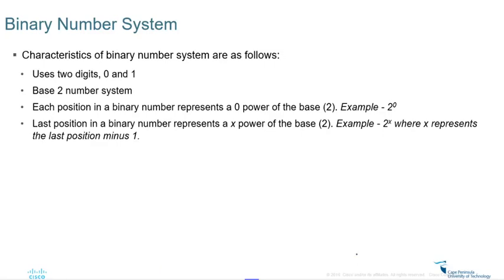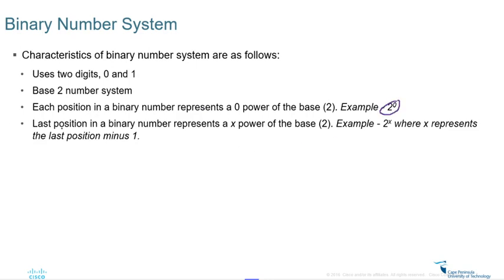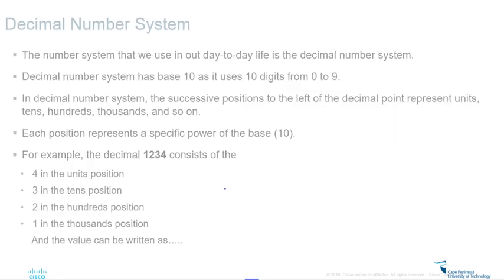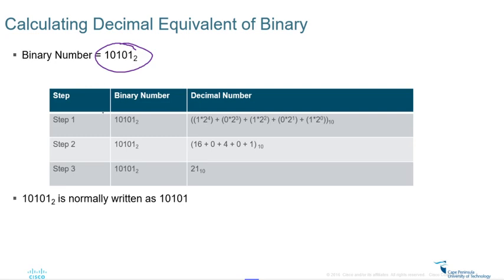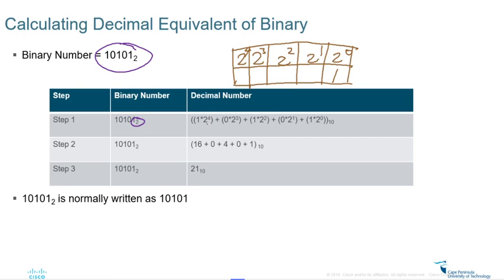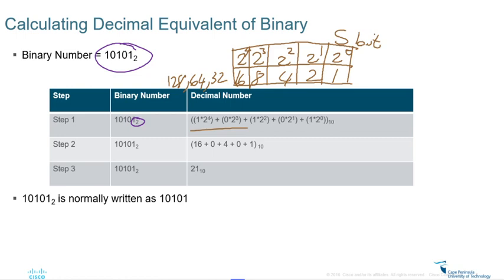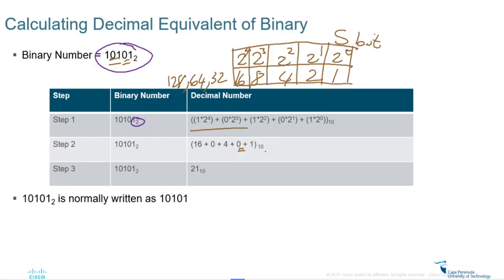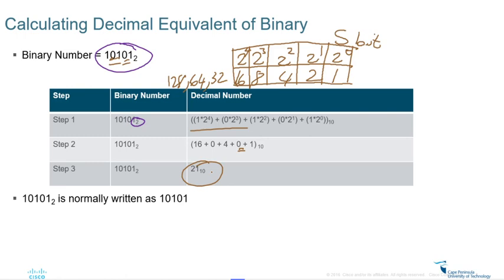Numbering Systems part 1 - Binary to Decimal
This video quickly demonstrates how to convert from Binary to Decimal numbers, this explains how the computer converts human-readable decimal numbers to binary 1s and 0s